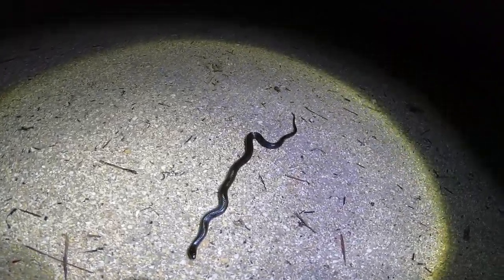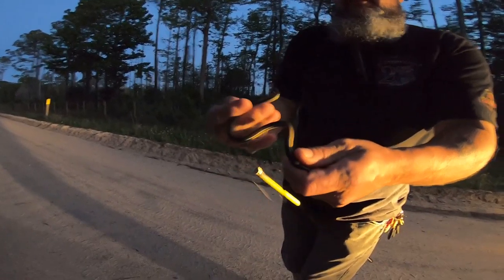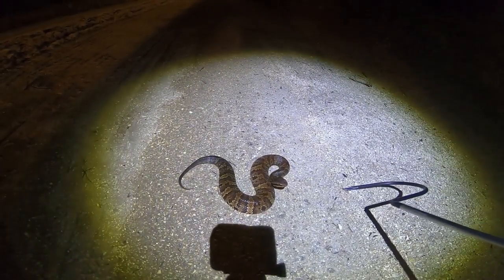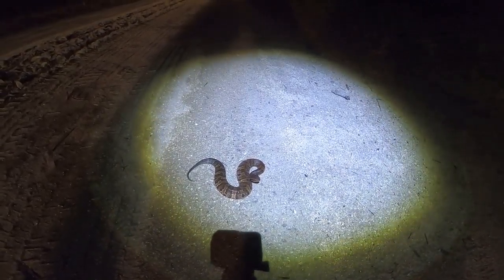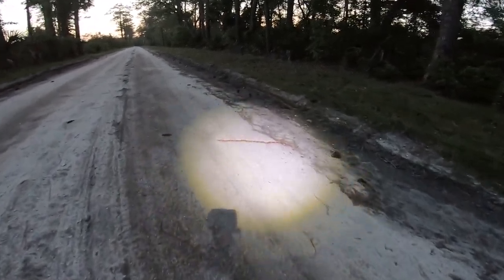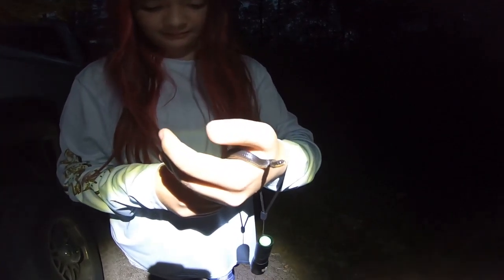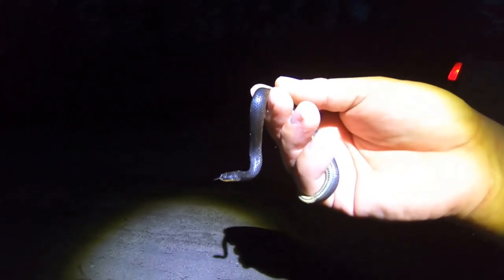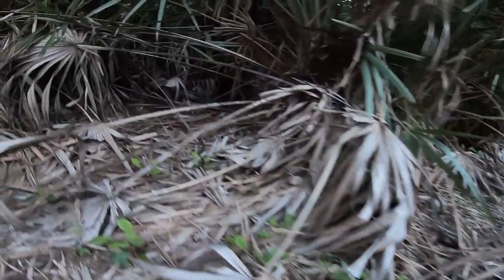Snake Life List pt2 We Found 7 More !!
Welcome to the second  video of our life list series. In this series we will be counting all of the species of snakes we encounter while filming for this channel. The term lifer is used for a snake I have never seen before. In this second video we have encountered 7 new species of Florida's snakes.

LIFE LIST
1) Everglades Racer (lifer)
2) Ring Neck
3) Banded Water Snake
4) Brown Water Snake
5) Scarlet Kingsnake
6) Yellow Rat Snake
7) Eastern Garter Snake
8) Dusky Pygmy Rattle Snake ( venomous )
9) Eastern Coral Snake ( venomous )
10) Southern Ribbon Snake
11) Black Swamp Snake (lifer)
12)  Southern Cotton Mouth (Venomous)
13) Southern Black Racer
14) Red Rat Snake / Corn Snake
15) Glossy Crayfish Snake (lifer)
!6) Blue Striped Ribbon Snake (lifer)